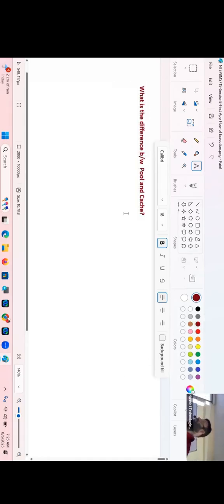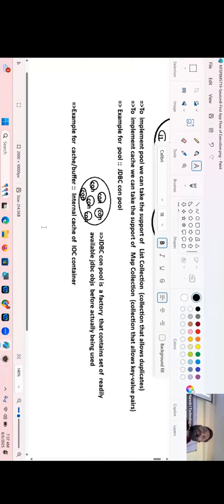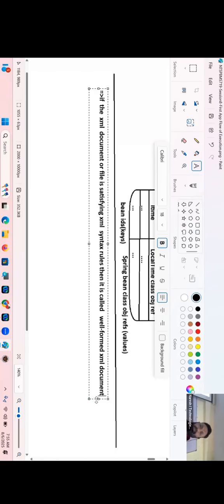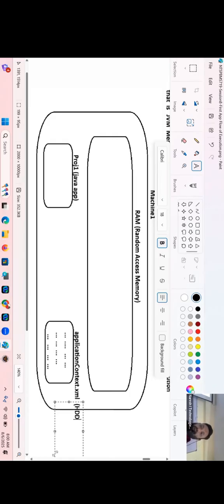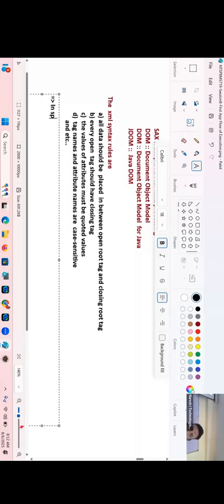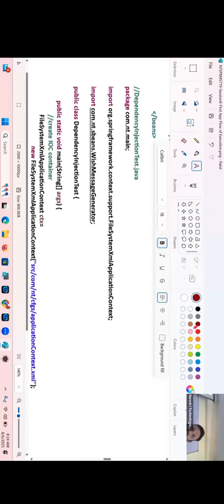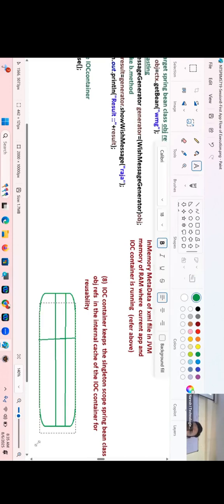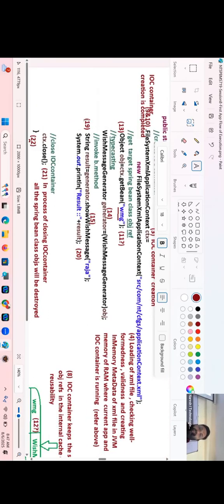Spring boot class 16